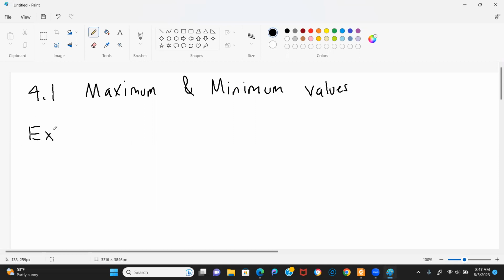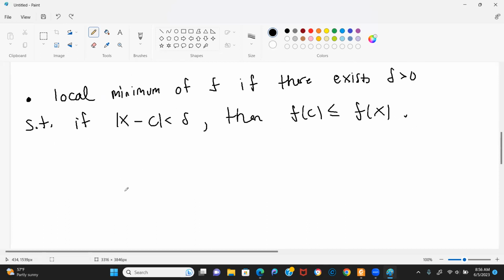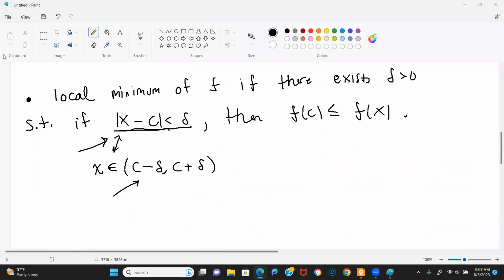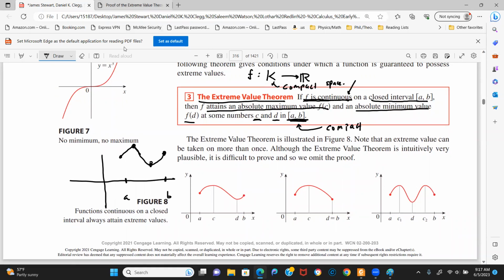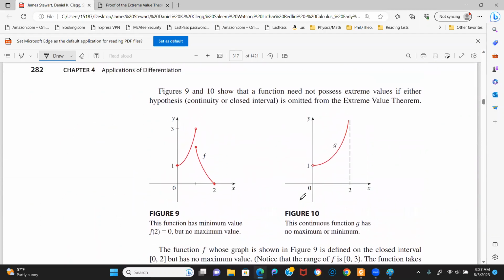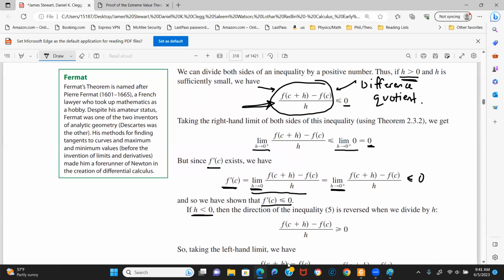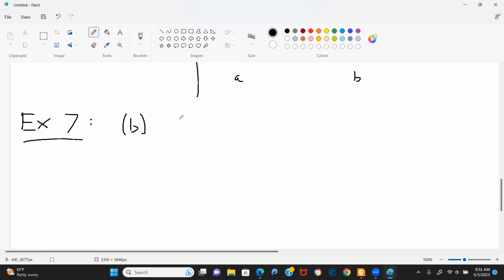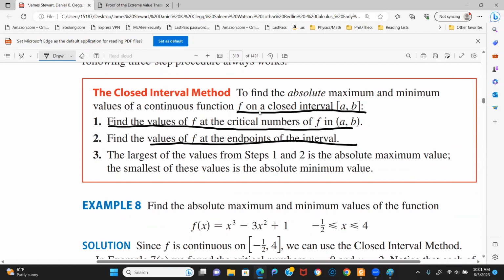AMAT 112 Summer 2023 Section 4.1